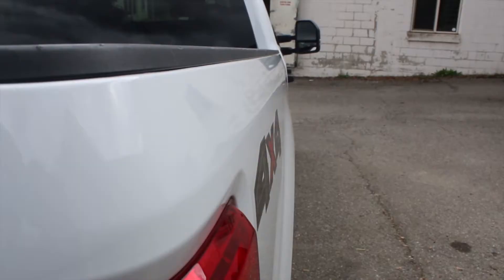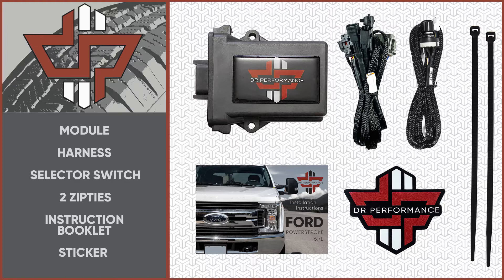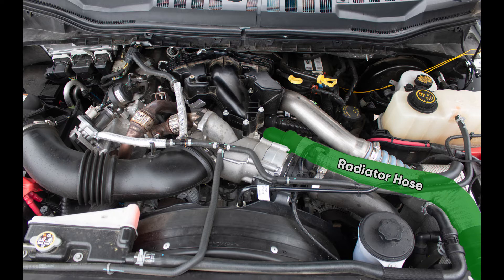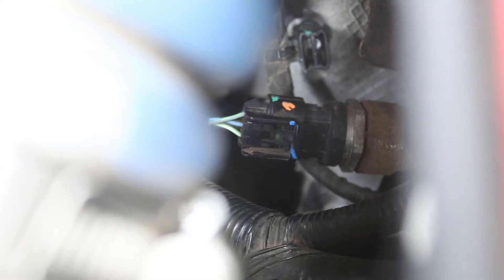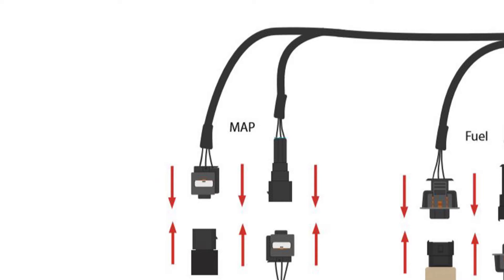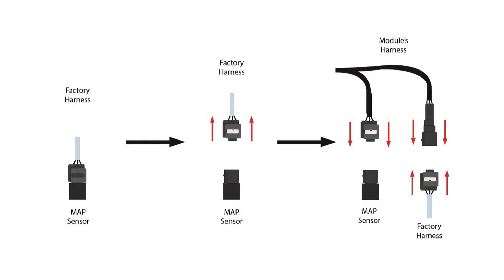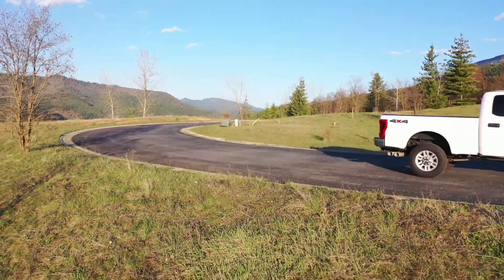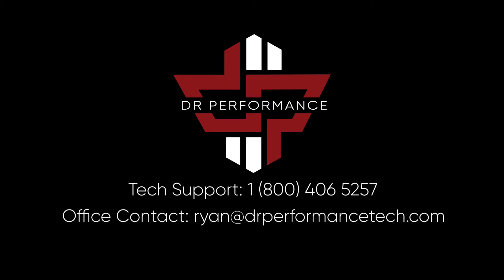Ford 6.7L Powerstroke(2011-2019) DrPerformanceRx Module Installation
DrPerformanceRx shows you how to correctly install a DrPerformanceRx Module on a 2017 Ford F-250 Powerstroke.